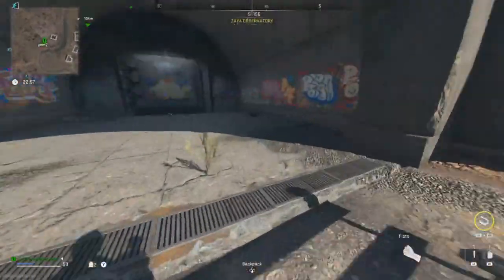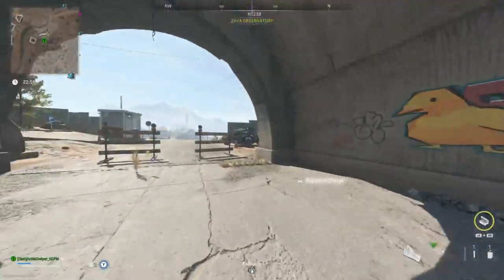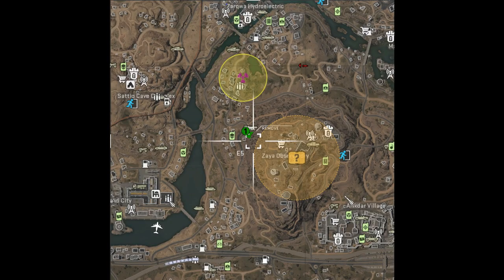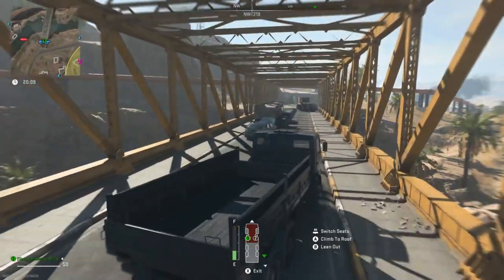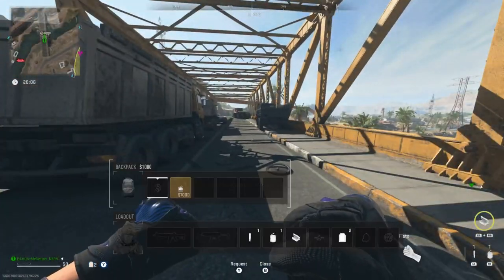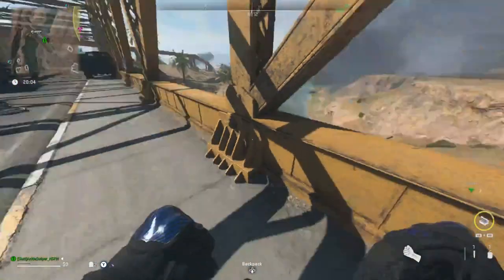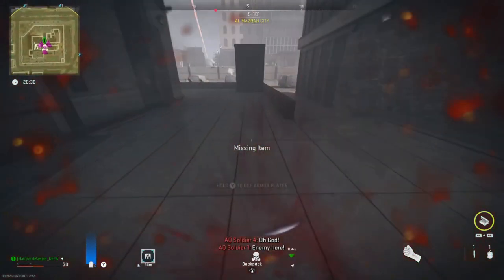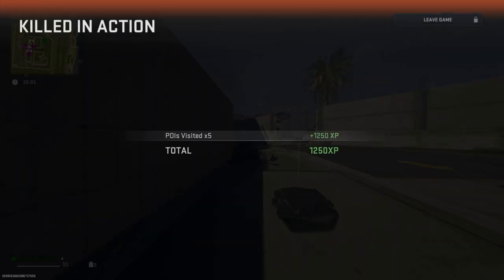Solo DMZ Mission: The Transporter (Naked and From the Grave Completion)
A guide with locations for "The Transporter". I was killed after planting the bomb but, stayed in the match until it exploded. Mission XP and progress was updated after backing out!